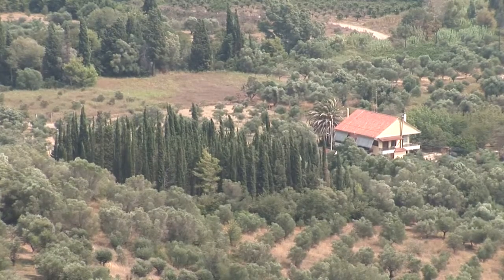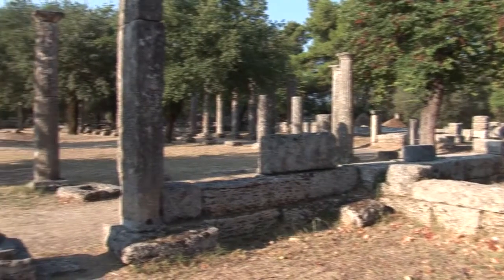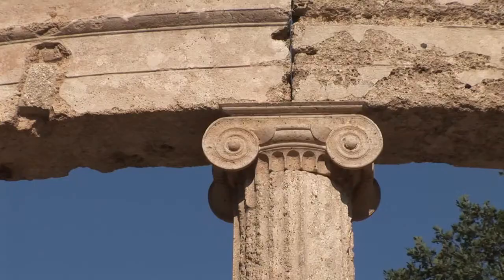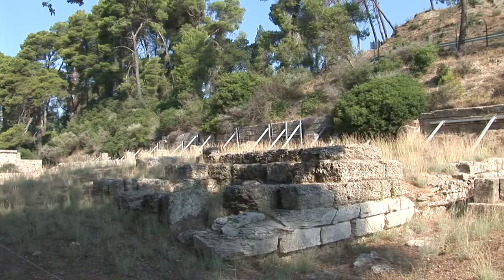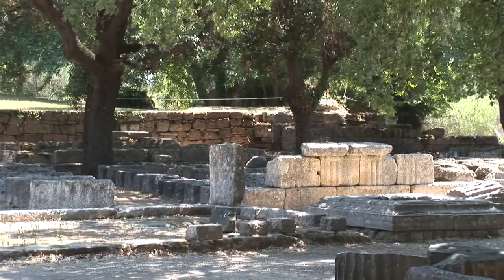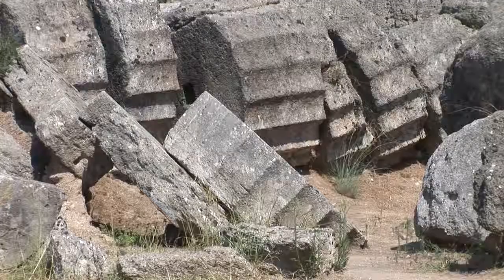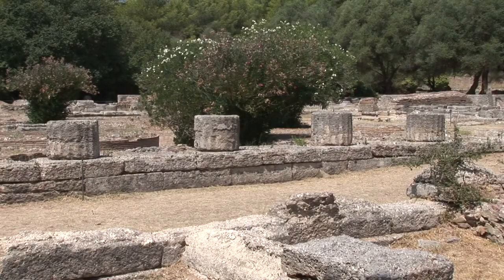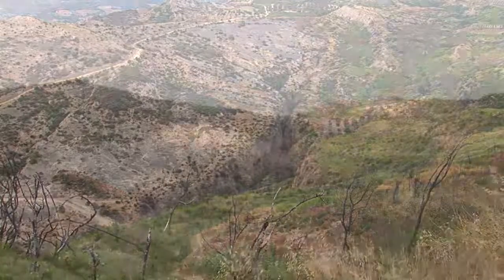Ancient Olympia Greece